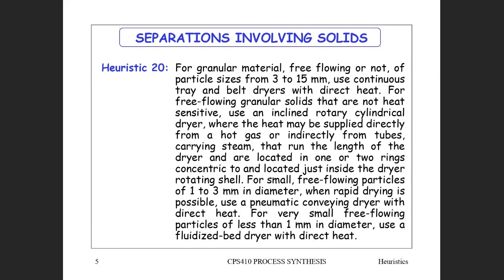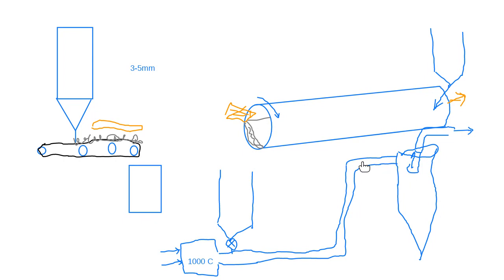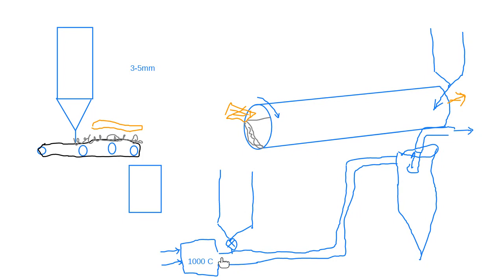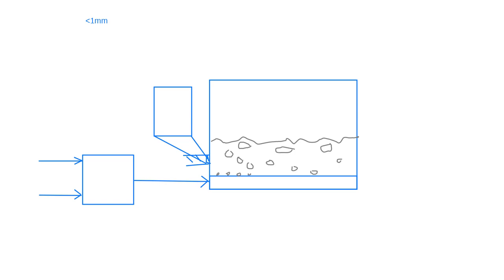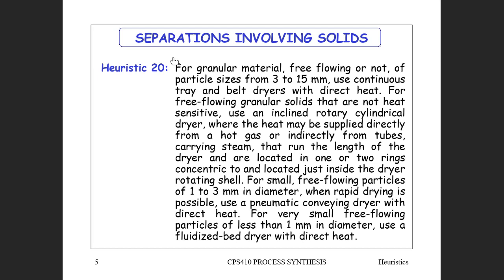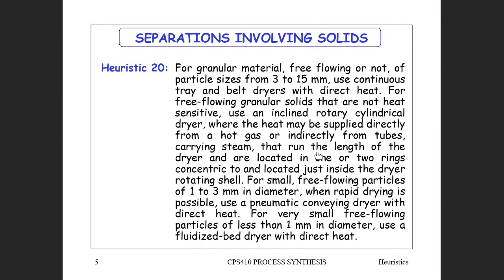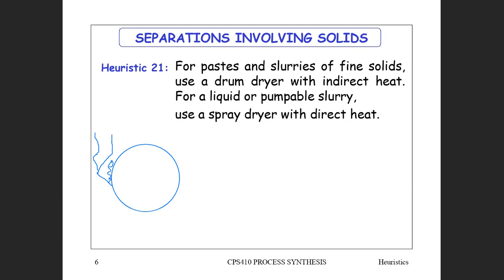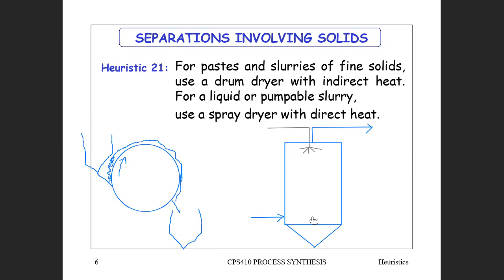Heuristics 20 and 21